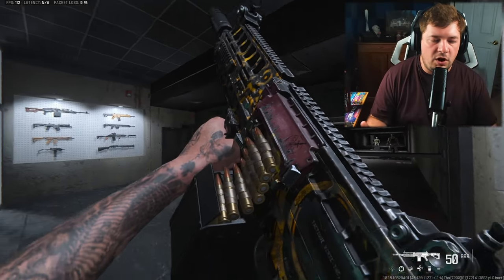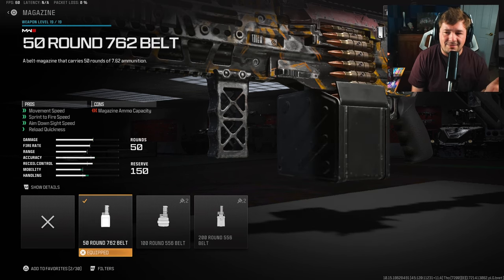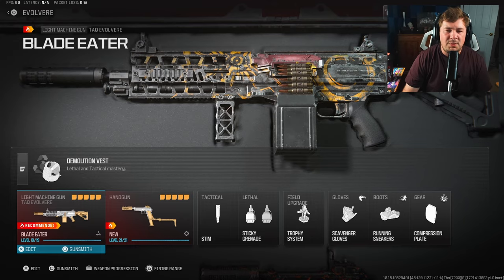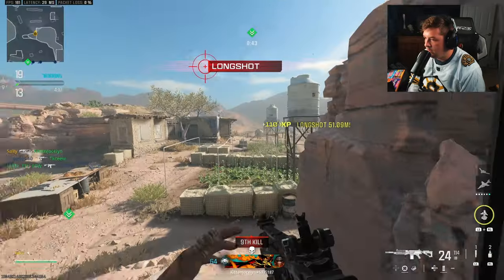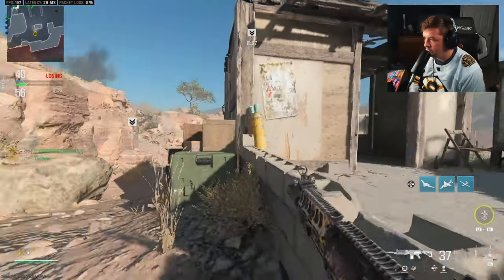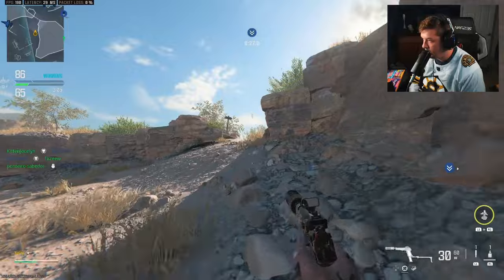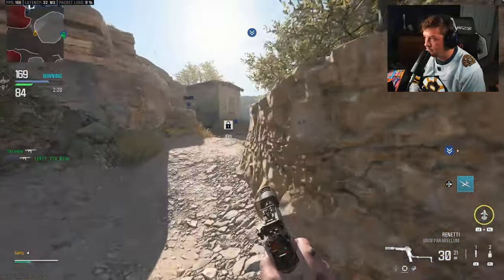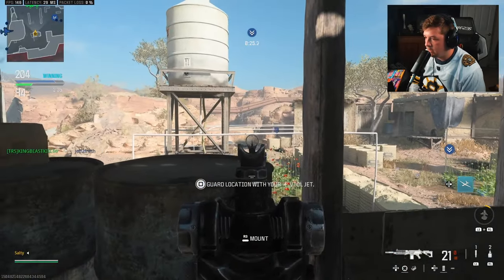the 2 SHOT *TAQ EVOLVERE* Build has NO RECOIL in MW3! (Best Taq Evolvere Class Setup)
the 2 SHOT *TAQ EVOLVERE* Build has NO RECOIL in MW3! (Best Taq Evolvere Class Setup) Modern Warfare 3 Season 5

Timecodes:
0:00 - Recoil Pattern
0:31 - Best Class Setup
2:52 - Taq Evolvere Gameplay
11:13 - Comment of the Day
11:18 - Watch Next!